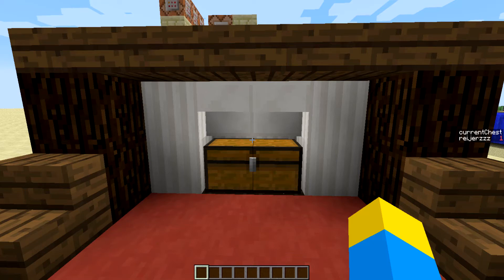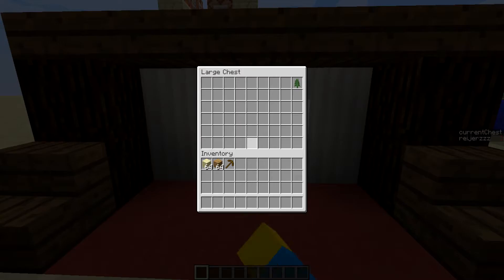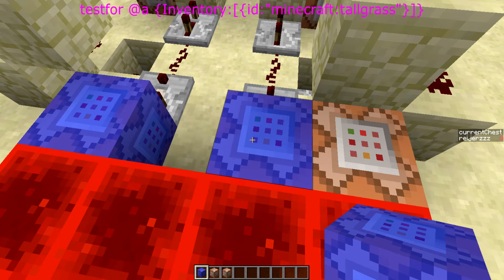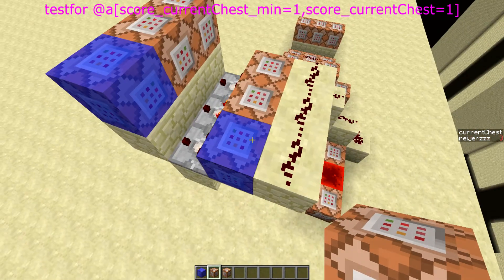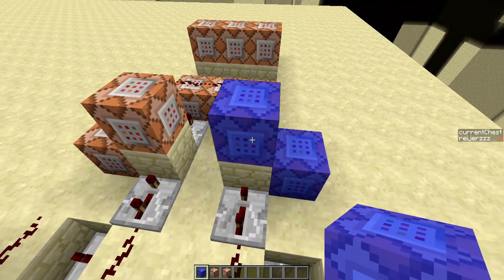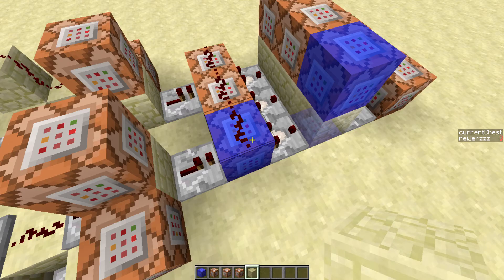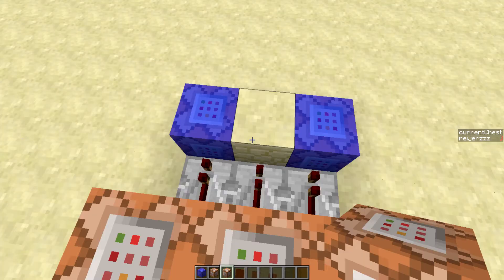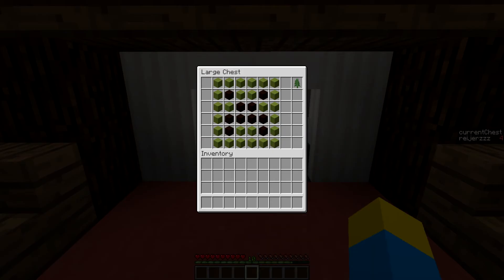Sextuple Chests - Multiple Double Chests accessible from one location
In this video, I show a way to "scroll" through a multiple double chests using Command Blocks and a lot of cloning.

Commands:

Clock: 0:31
/fill ~1 ~ ~ ~1 ~ ~-3 stone
/fill ~-1 ~ ~ ~-1 ~ ~-3 redstone_block

Testfor items in inventory: 0:35
/testfor @a {Inventory:[{id:"minecraft:tallgrass"}]}
/testfor @a {Inventory:[{id:"minecraft:hopper"}]}

Clone main Chest to the storage 0:43
/testfor @a[score_currentChest_min=1,score_currentChest=1]
/clone -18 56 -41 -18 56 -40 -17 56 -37
(You need these commands for every double chest)

Clear item and give score: 1:06
/scoreboard players remove @p currentChest 1
/clear @p tallgrass
/scoreboard players add @p currentChest 1
/clear @p hopper

Clone Chests from storage to main Chest: 1:21
/testfor @a[score_currentChest_min=1,score_currentChest=1]
/clone -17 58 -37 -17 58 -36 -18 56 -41 replace
/blockdata ~-2 ~1 ~ {SuccessCount:0}

Put hoppers and ferns into the main Chest: 1:36
/replaceitem block -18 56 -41 slot.container.8 tallgrass 1 2
/testfor @a {Inventory:[{id:"minecraft:tallgrass"}]}